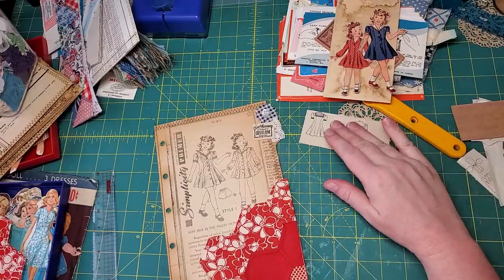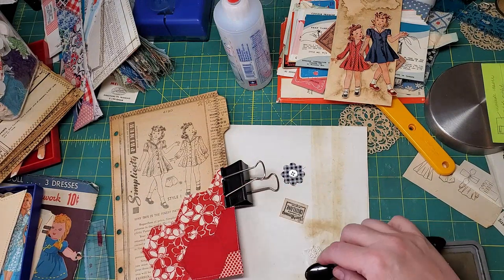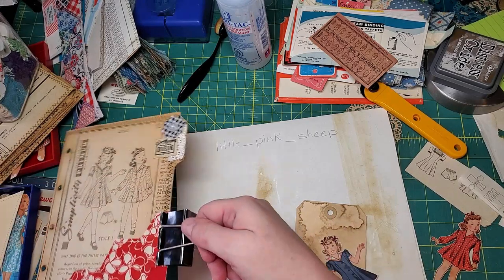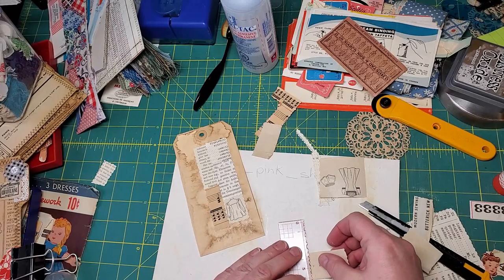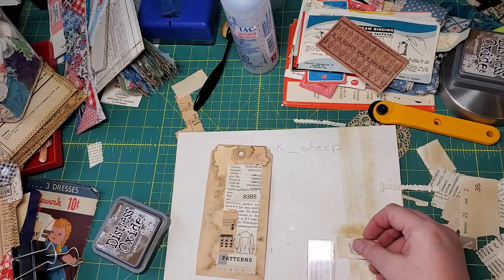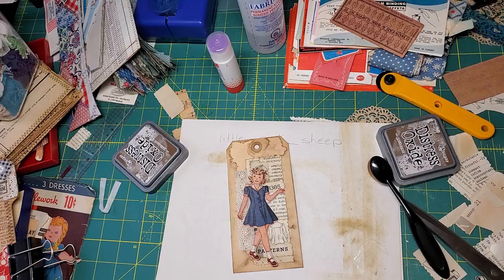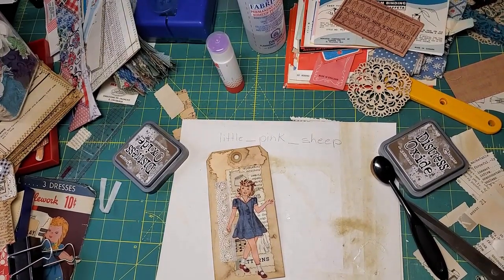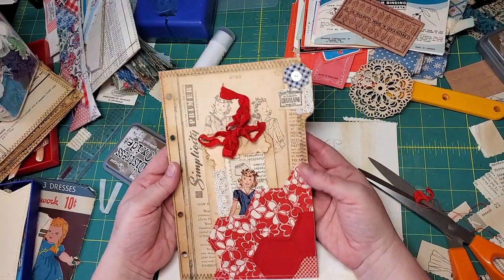Tab, Pocket & Tab Vintage Sewing Journal May 17, 2020